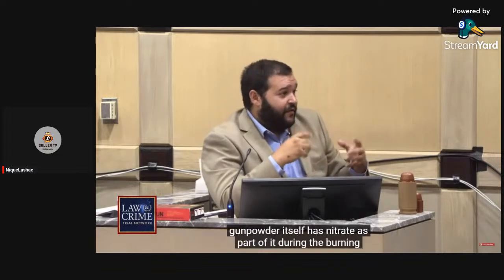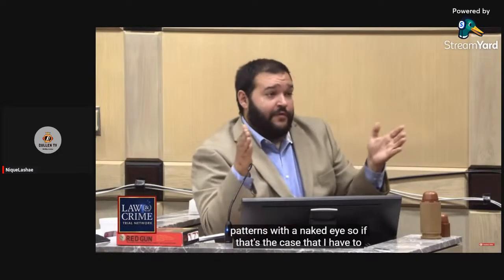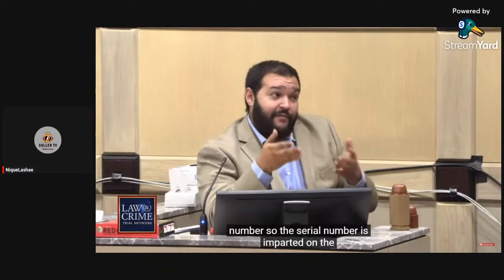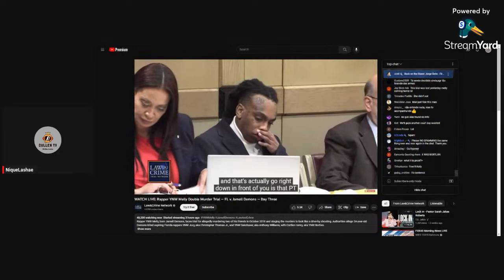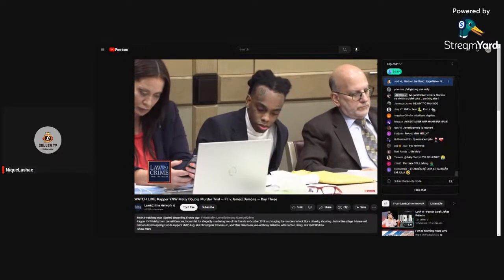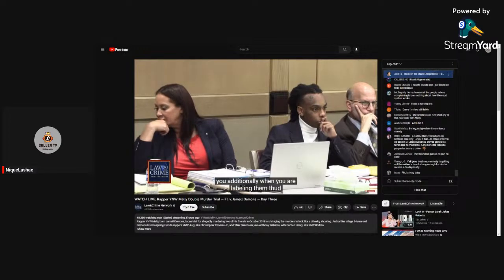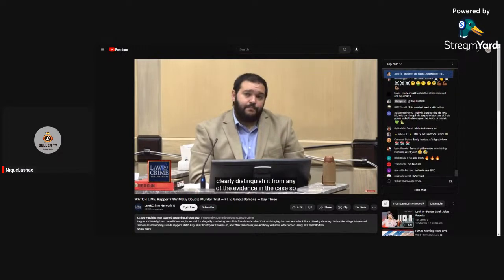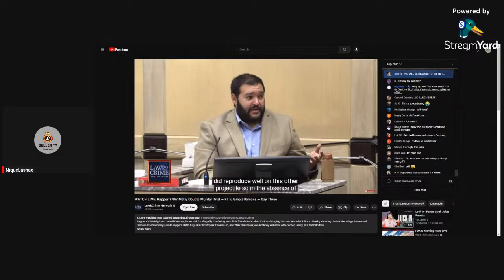YNW Melly trial day 3 (Live Stream)